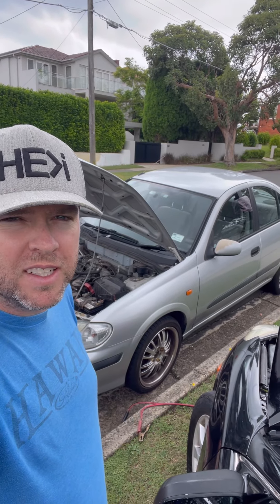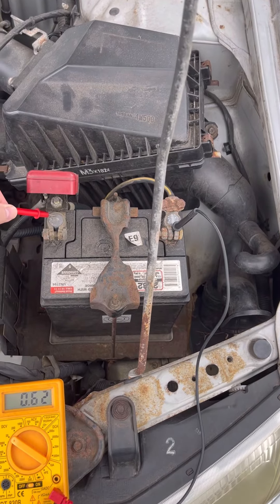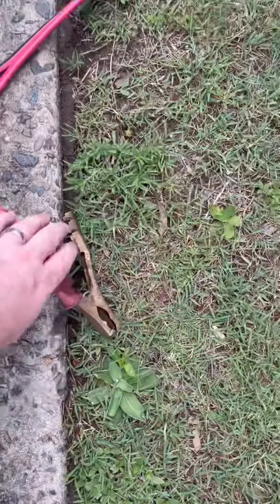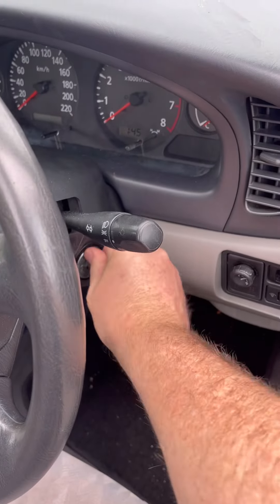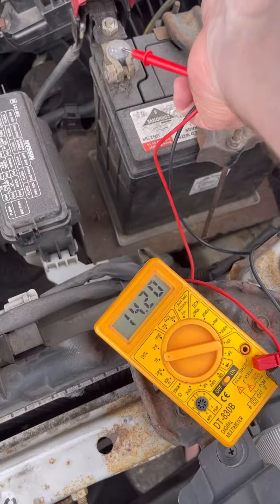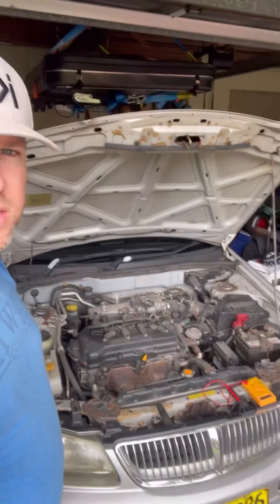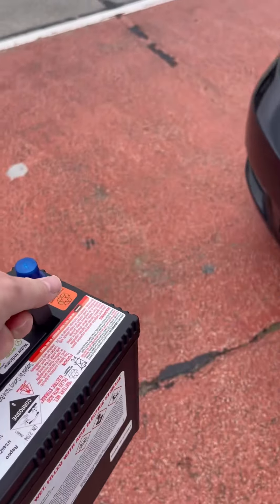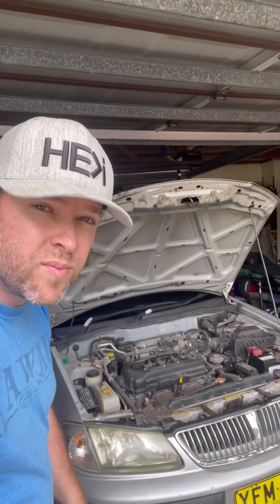Test your alternator to confirm you need a new battery.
Car not starting? What to check a new battery will fix the problem? Check your alternator is good and battery is getting a good charge. If that doesn’t help then you know it’s the battery that has the problem.